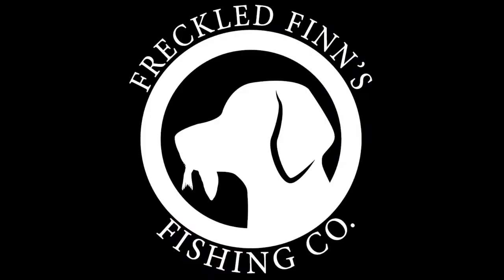Stock Assessments Explained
Take Our Survey here!

Thanks for checking out our video explaining what stock assesments are, how they affect you, and how we at Freckled Finn's are trying to make them better.